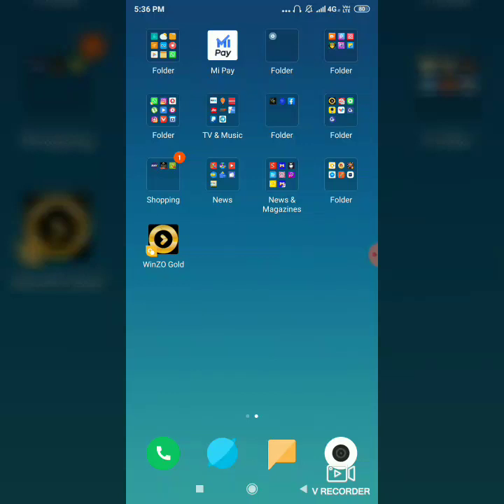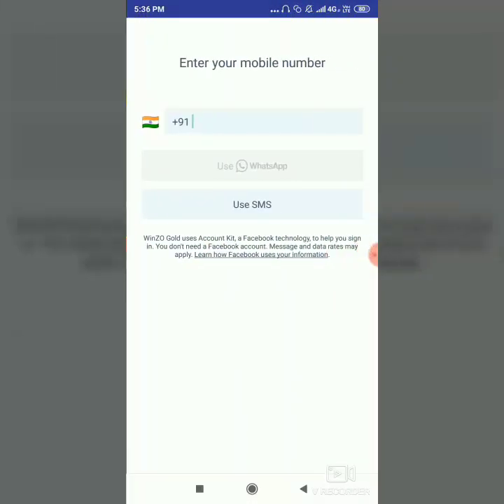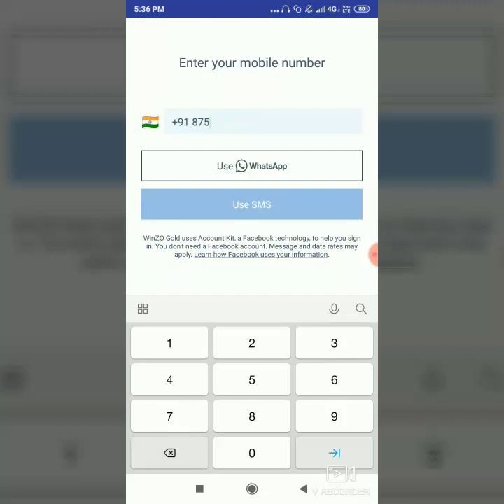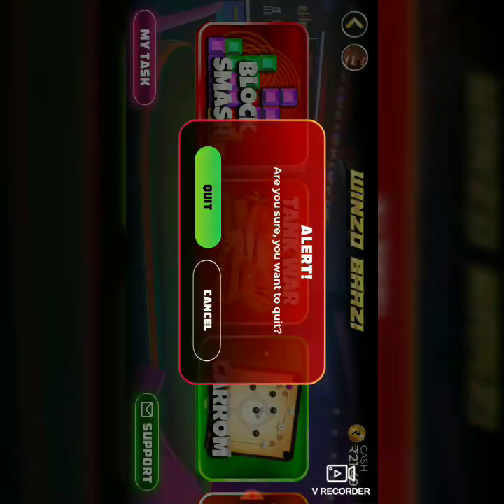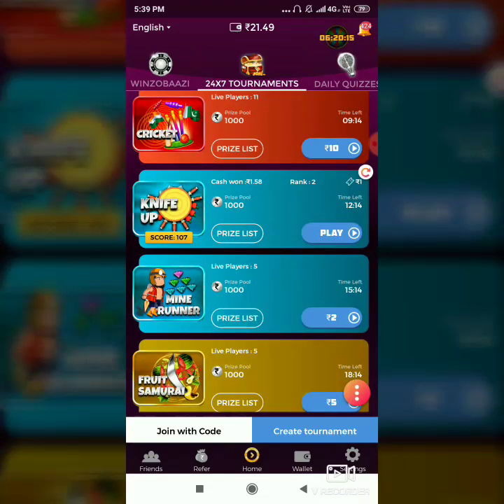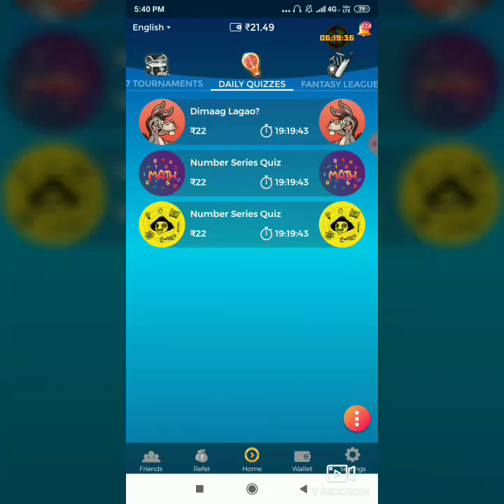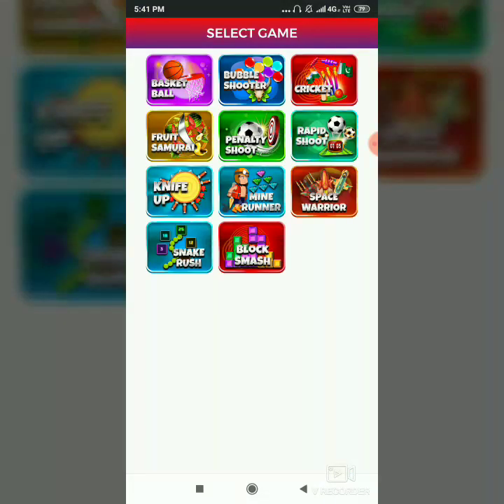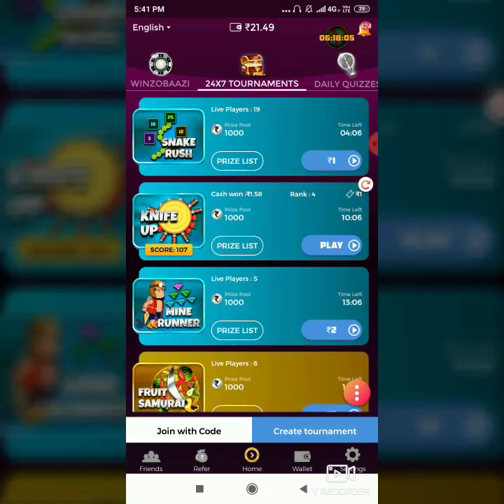Earn more money by playing tournament game🎮// instant redeem// referring friends 👥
👉📱Refer code: THA05480

        ✌💕Keeping on supporting friends💕✌